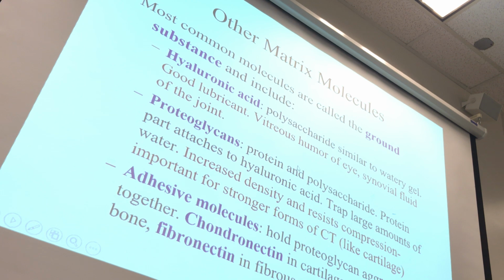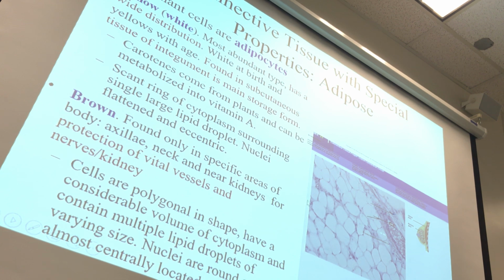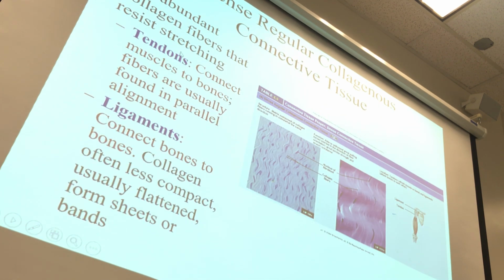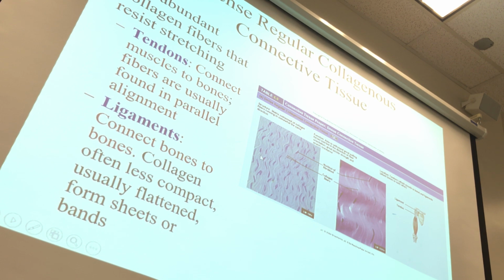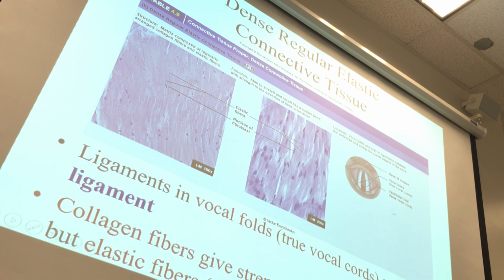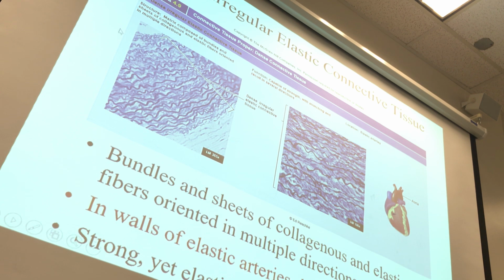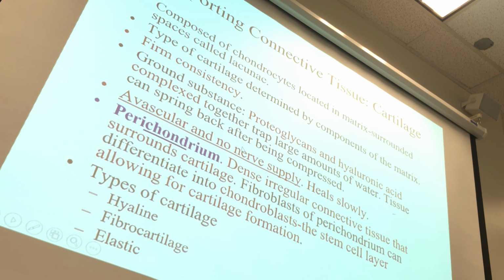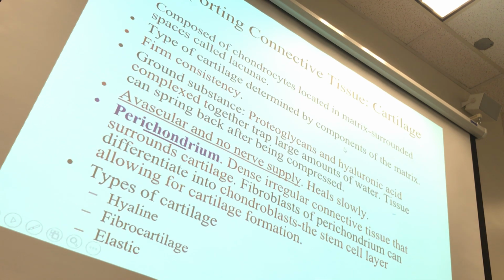Chapter 4-Part 4-types of CT